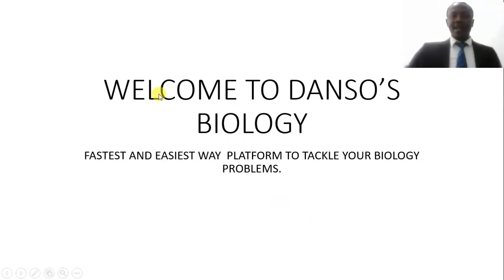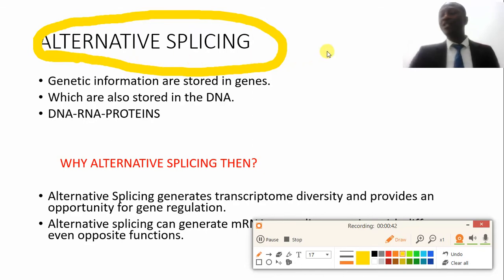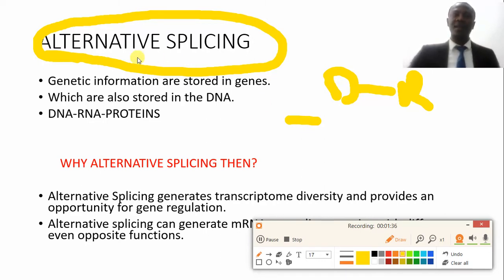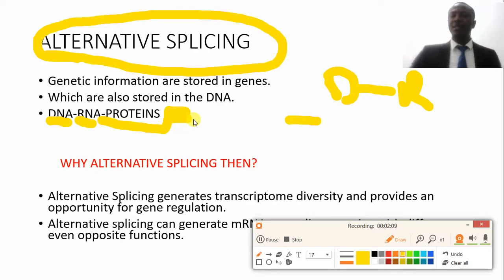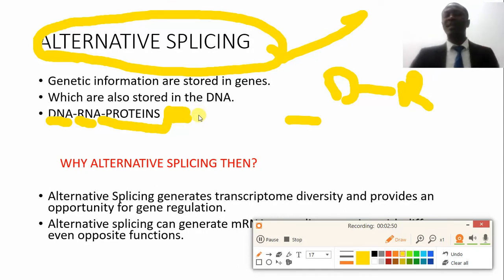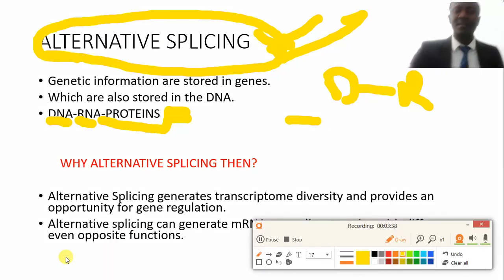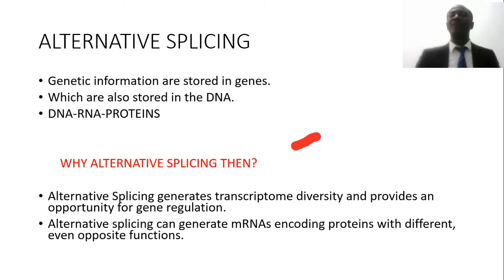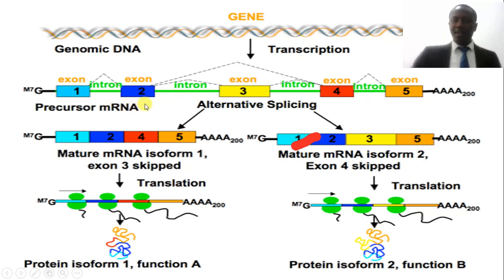WHAT IS ALTERNATIVE SPLICING , THE ROLE OF ALTERNATIVE SPLICING IN GENE REGULATIONS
what is an alternative splicing process and what importance does it have on  gene regulation and to an organism .